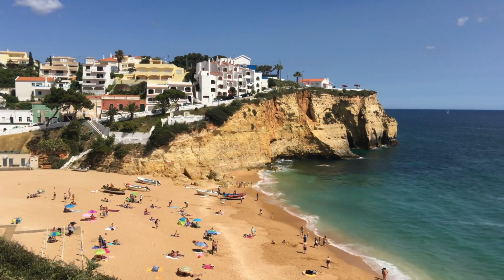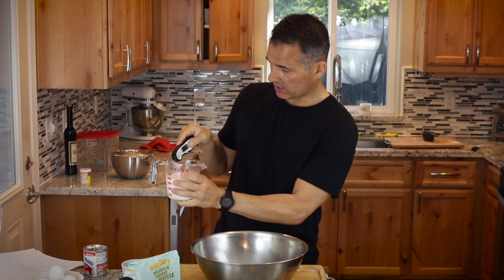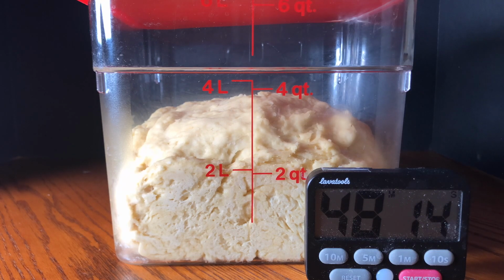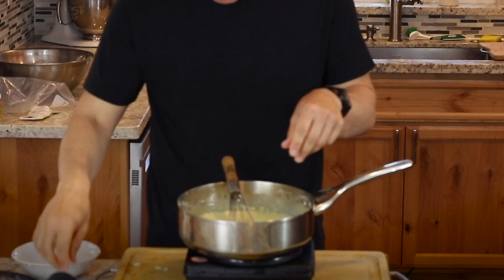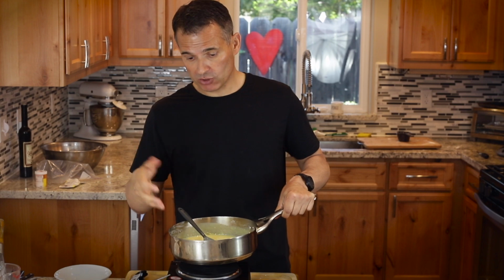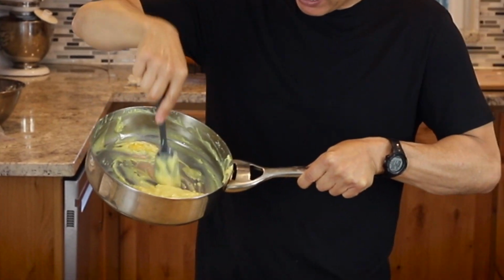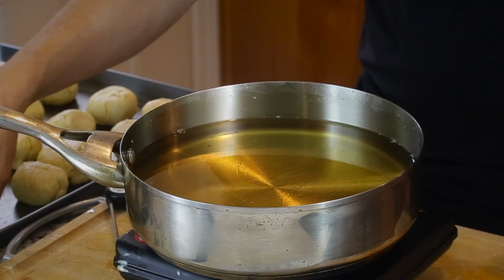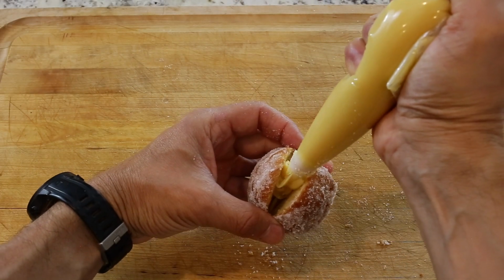Bolas de Berlim | Algarve, Portugal Beach Donuts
KITCHEN ITEMS:
Instant Read Thermometer
Clear 6 Qt. Container
Heat Resistant Rubber Spatula
Food Scale
Portable Induction Cooktop
Active Dry Yeast

PHOTOGRAPHY EQUIPMENT:
Canon EOS 6D
Canon EF 40mm f/2.8 STM Lens- Fixed
Canon EF 70-300mm f/4.5-6 is II USM Lens
Canon EF 50mm f/1.8 STM Lens
Andoer Colorful Metal Electronic TTL Auto Focus Focus AF Macro Extension Tube Ring for Canon EOS EF EF-S 60D 7D 5D II 550D Red
Ingredients

FOR THE FILLING:
1 14 oz can of condensed milk
5 egg yolks
1 teaspoon of vanilla extract
1 tablespoon of lemon juice. (lemon rind)
   (The rind from one lemon)
1 tbsp corn starch

FOR THE DOUGH:
2 packs of dry yeast
2 tablespoons of sugar
1 and 1/2 cups of warm milk
1 cup of butter
2 egg yolks
1 pinch of salt
4-3/4 to 5 cups of flour (using closer to 4 -3/4 cups of flour will give you a lighter doughnut but it will be a little more difficult to work with - the dough might be a little more sticky. I suggest starting with 5 cups of flour the first time and make this recipe.
1 cup granulated sugar for covering
40- 50 oz Vegetable oil for frying
For the dough:
1. In a large bowl combine warm milk, yeast and sugar. Whisk until sugar is dissolved. Add in the softened butter, egg yolks and salt. Whisk to incorporate the egg. The butter doesn't need to be fully mixed in at this point. Stir in the flour, working it with a wooden spoon until the flour has been hydrated. Knead for about 3 minutes. Cover the bowl and let it rise on the counter, or bulk ferment, for about 1 hour or until doubled in size.

2. Divide the dough in about 55g portions, slightly bigger than a golf ball. Form each portion into a ball. Let it rise for an additional 30-60 minutes.

3. To make the pasty cream first use a paring knife to remove the lemon rind from the lemon in large pieces, being careful to avoid removing any of the white pith. Set the rind aside and save the juice of half a lemon.

4. To a small sauce pot add the sweetened condensed milk, egg yolks, corn starch, vanilla extract, lemon juice and lemon rind. Whisk well until there are no clumps. Place over low heat and continue to stir constantly. Once  you start to see bubbles and the pastry cream is thickening, or when the mixture reaches 190°F, continue stirring for one minute then remove from the heat. (This step is important to neutralize a starch-dissolving protein found in egg yolks.). Starch-thickened custards must reach a simmer (190°F). Remove the lemon rind pieces. If any clumps form, while the mixture is still hot pour it through a fine mesh sieve. Transfer to a bowl and place it in the refrigerator to cool.

5. Heat the oil to 360-375°F. To prepare, place a  couple of paper towels on a plate and place the sugar in a large bowl. Drop the donuts in the oil in batches. Cook for 5 to 5½ minutes or until the internal temperature reaches 165°F. Remove from the donuts from the oil and place on the paper towels. After they sit on the paper towel for 30-60 seconds while you remove the remaining donuts from the oil, put the donuts into the sugar bowl. Toss until they are evenly coated in sugar. Set aside on a large plate or baking sheet.

6. After the donuts have cooled for at least 30 minutes, remove the pastry cream from the fridge. Fill a piping bag or a Ziploc bag with the corner cut off with pastry cream. Make a cut in the donut about slightly more than half way through. Pipe the filling into the donut.

JustCookWithMichael is a participant in the Amazon Services LLC Associates Program, an affiliate advertising program designed to provide a means for sites to earn advertising fees by advertising and linking to Amazon.com. The website and YouTube channel get paid by Amazon if links to products are used.